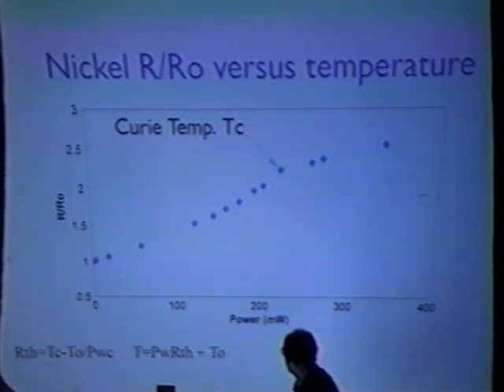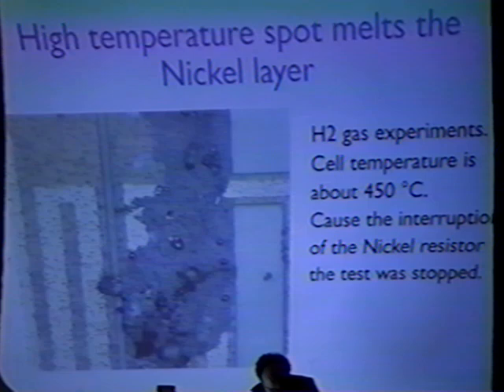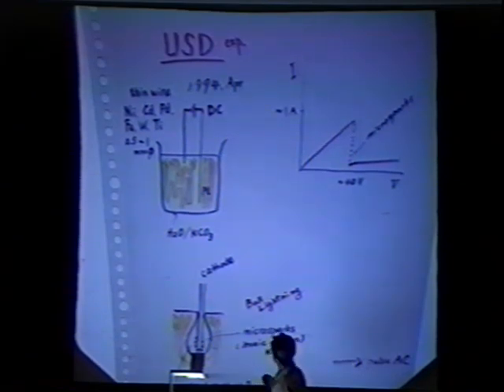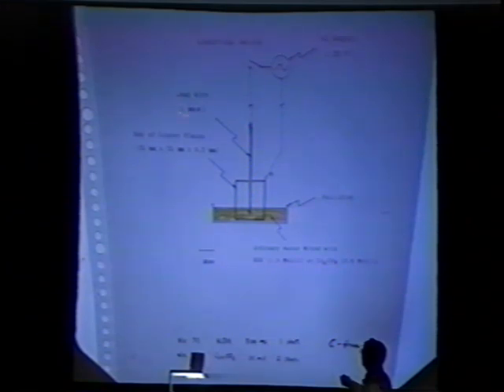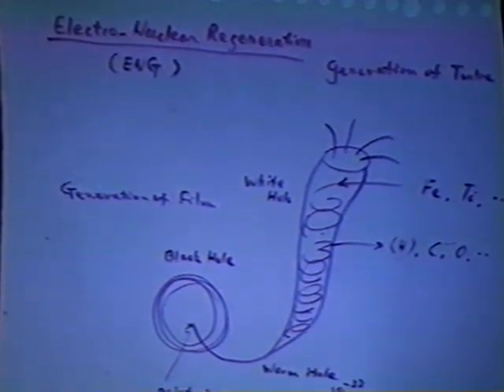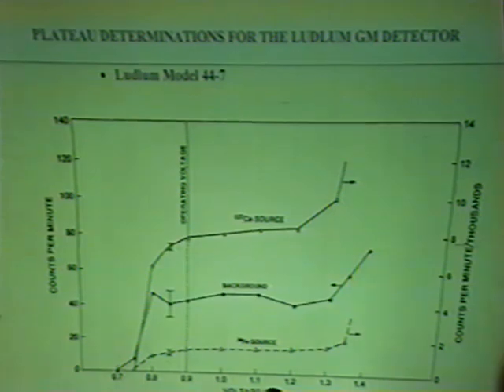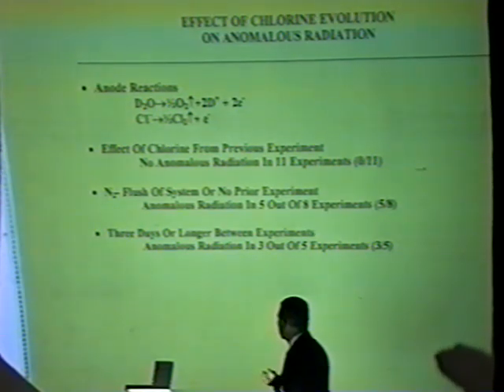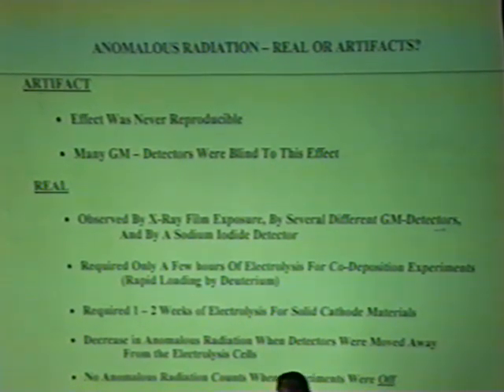ICCF-7 Vol 8B – Mastromatteo, Matsumoto, Miles. April 19 to 24, 1998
ICCF-7 8B – Mastromatteo, Matsumoto, Miles. April 19 to 24
Date: April 19 to 24, 1998
The presentation by Mastromatteo in the previous tape is completed, followed by speakers Matsumoto and Miles.
U. Mastromatteo. Very Thin Nickel Layers Heated Over Curie Temperature Show High Temperature Spots in Hydrogen Loading Experiments (finish)
T. Matsumoto. Carbon Tubes and Films Produced in Lead Electrode*
M. Miles. Radiation Measurements at China Lake: Real or Artifacts?
Source: Tom Passell VHS tape collection.
Tape Summary: Tom Grimshaw
*This title is from the conference proceedings. The title of the presentation appears to be quite different.